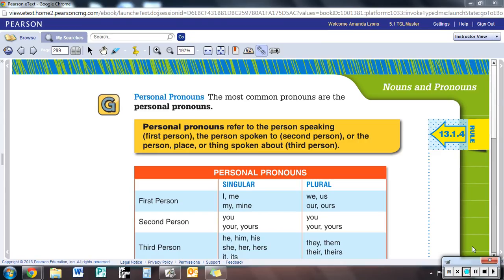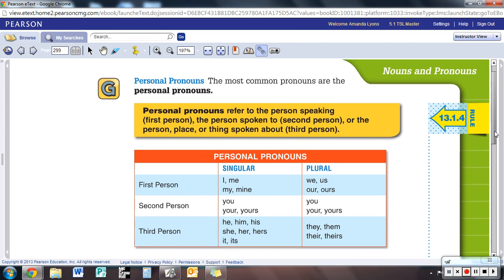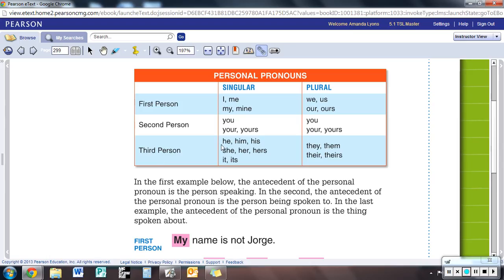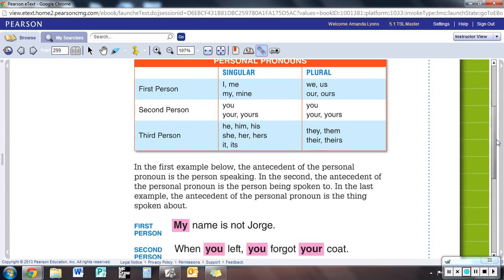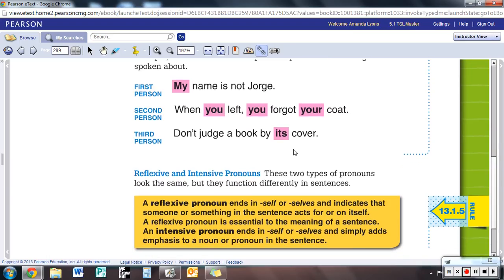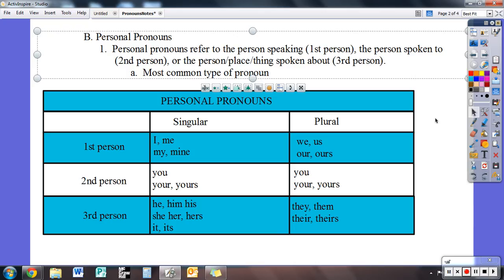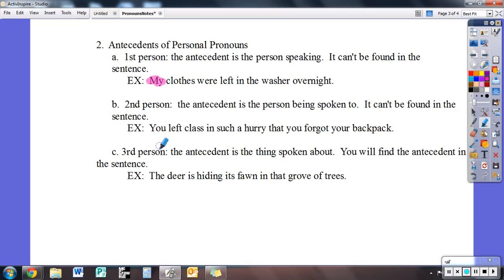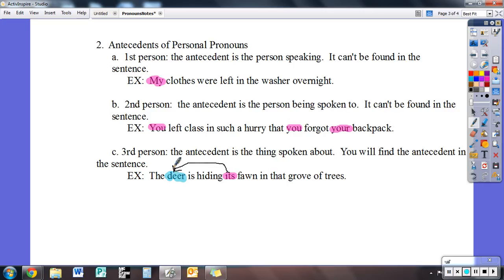Parts of Speech PersonalPronouns